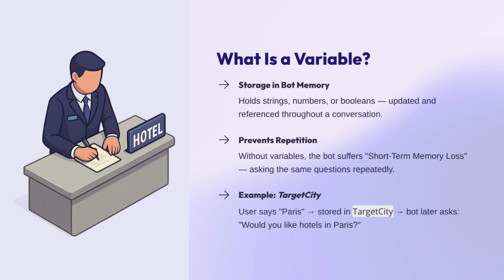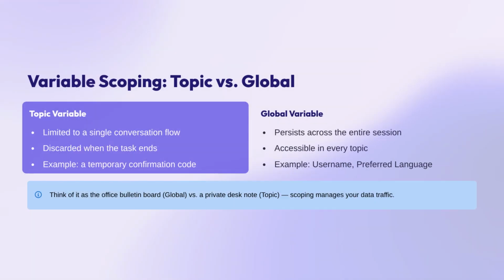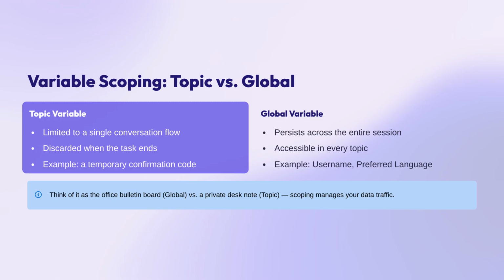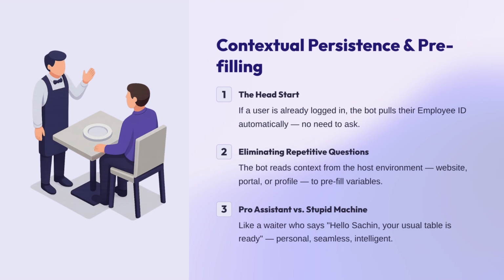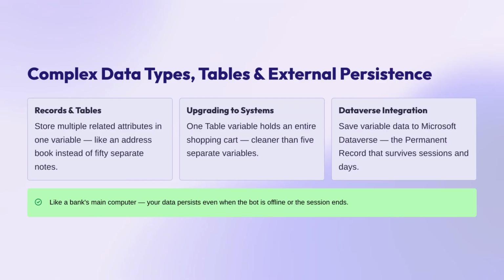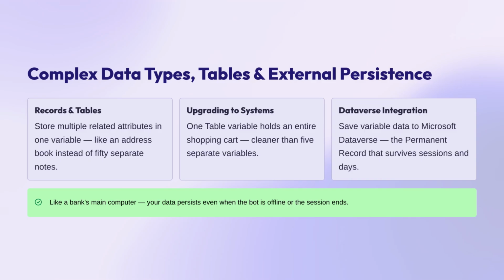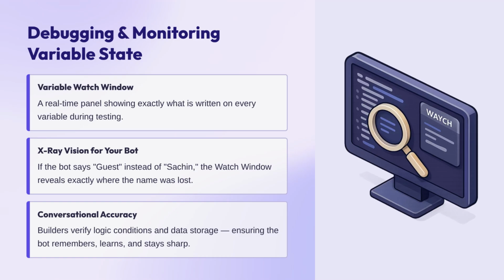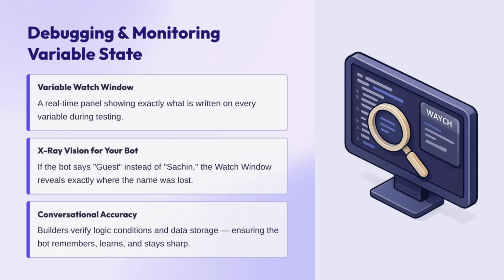Power Platform Variables 101: Understanding Contextual Persistence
If your apps are feeling sluggish, or if you're struggling with data disappearing between screens, the issue usually comes down to how you are managing variables and contextual persistence. In this deep dive, we move beyond basic formulas to help you understand how to store, manage, and persist data efficiently across your Power Apps and Power Automate flows.

Proper state management is the difference between a "working" app and a professional, high-performance solution. We’ll break down the differences between local context, global variables, and collection persistence so you can build with confidence.

What You’ll Learn:
The Variable Trio: Mastering Set, UpdateContext, and Collect to optimize your app state.

Global vs. Local: When to use global variables versus screen-level context.

Contextual Persistence: How to maintain user data integrity as they navigate through your application.